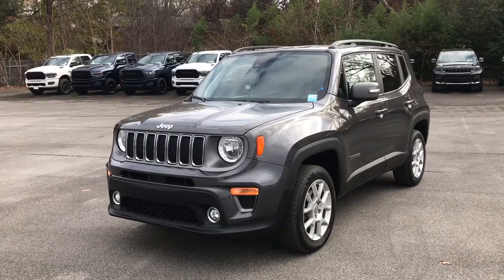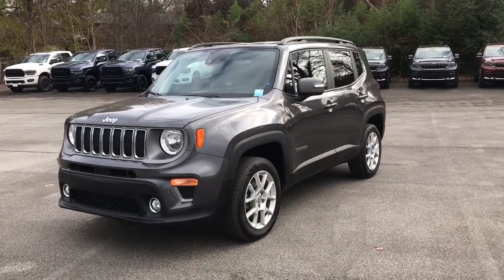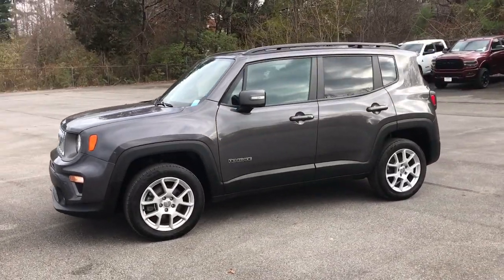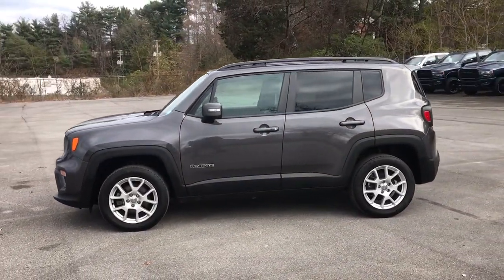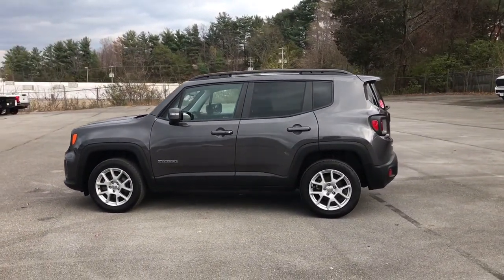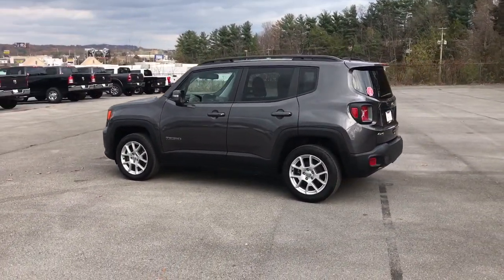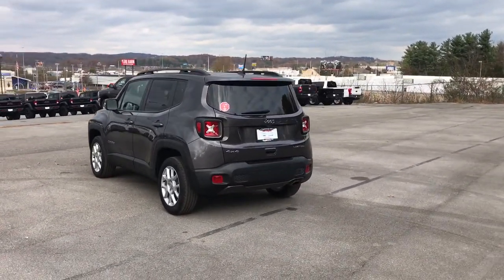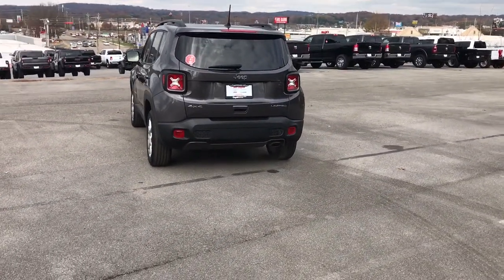2021 Jeep Renegade Knoxville, Farragut, Oak Ridge, Maryville, Gatlinburg, TN MPM91821P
GRANITE CRYSTAL MET. CLEAR COAT Used 2021 Jeep Renegade Limited 4x4 available in Knoxville, Tennessee at Jim Cogdill CDJR. Servicing the Farragut, Oak Ridge, Maryville, Gatlinburg, TN area.

CARFAX 1-Owner. EPA 29 MPG Hwy/23 MPG City! Limited trim. Heated Leather Seats Nav System Back-Up Camera Turbo Charged Engine 4x4 ENGINE: 1.3L I4 TURBO MAIR DI W/ESS TRANSMISSION: 9-SPEED 948TE AUTOMATIC... Aluminum Wheels KEY FEATURES INCLUDE: Leather Seats Navigation 4x4 Heated Driver Seat Back-Up Camera OPTION PACKAGES: TRANSMISSION: 9-SPEED 948TE AUTOMATIC (STD) ENGINE: 1.3L I4 TURBO MAIR DI W/ESS (STD). BUY WITH CONFIDENCE: CARFAX 1-Owner Price does not include licensing costs registration fees taxes and dealer doc fee of $699 which are to be paid by the consumer.